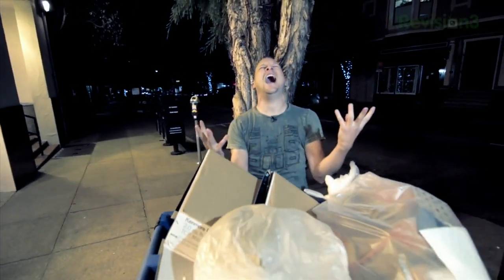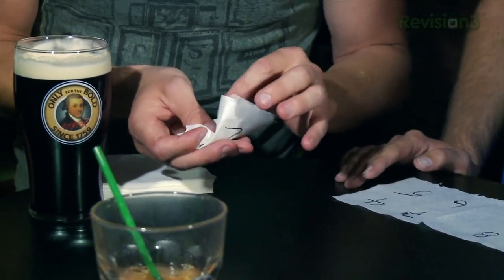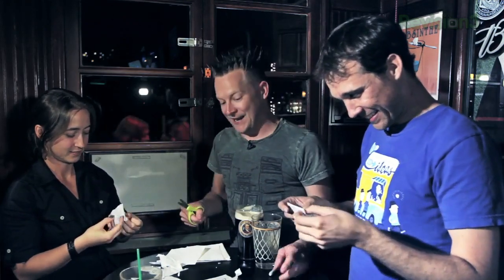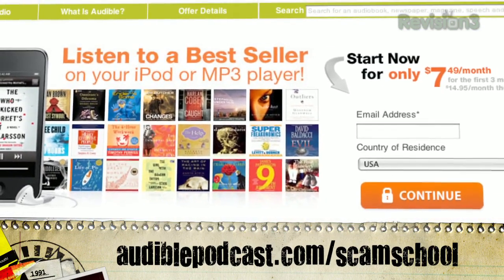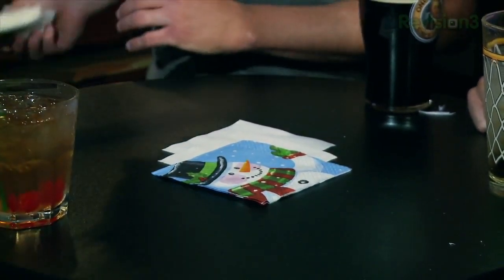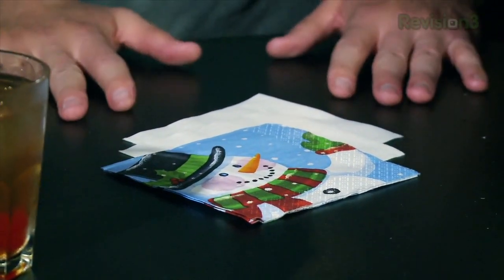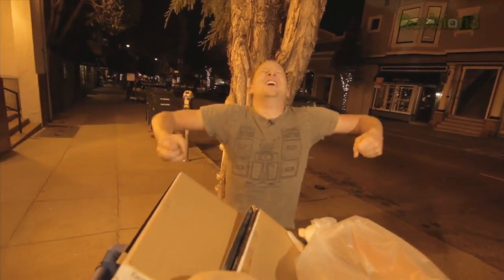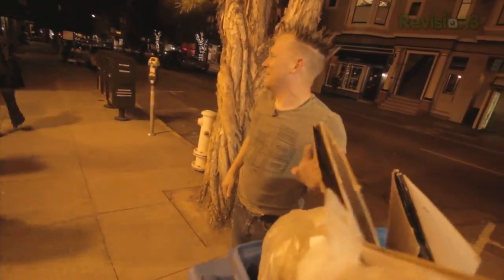Bad Ass Cocktail Napkin Origami Trick!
Are you a topology whiz or a total dumb ass? Put your brain to the test with these awesome napkin folding puzzles!

ABOUT SCAM SCHOOL
If Harvard offered a PhD in deceit, this would be it. Award-winning magician Brian Brushwood takes viewers on an inside tour of bar tricks, street cons, and scams. If you watch carefully, you'll never have to pay for a drink again!